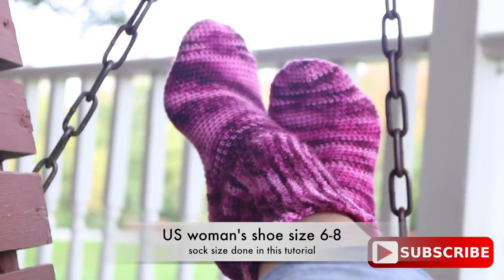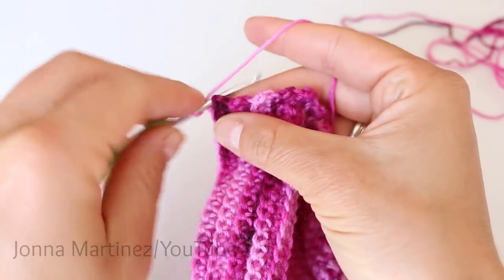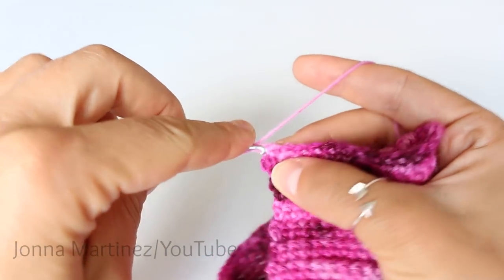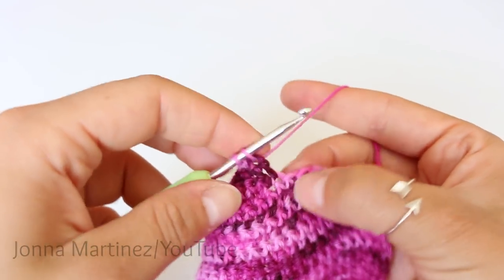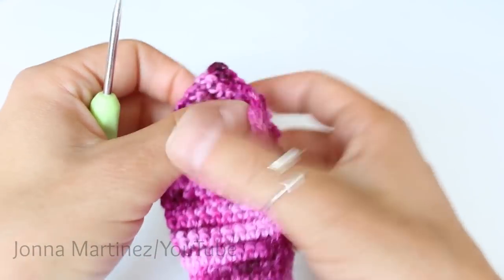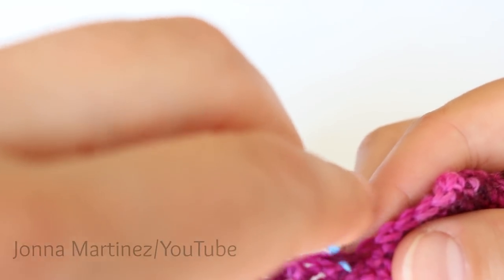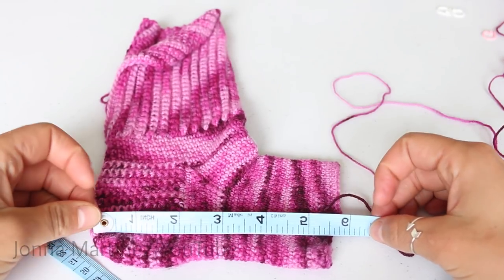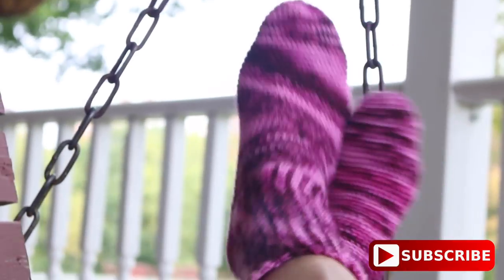LEFT HANDED: HOW TO CROCHET EASY ADULT SOCKS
In this LEFT HANDED tutorial I will teach you how I crochet these easy adult socks in ladies USA size 6-8.
To watch them right handed please go to this video:
For this video you will mostly be single crocheting and I show each new stitch or step as I go.

Jonna

VIDEO BASED ON PATTERN BY Kathy Wesley Provided by Red Heart Yarn.

Yarn I used is a Fingering weight or (1) yarn 100% wool I bought off of eBay.
Any yarn of that weight would work for this pattern.

Hook: D-3.125 mm crochet hook

ROSE SCISSORS